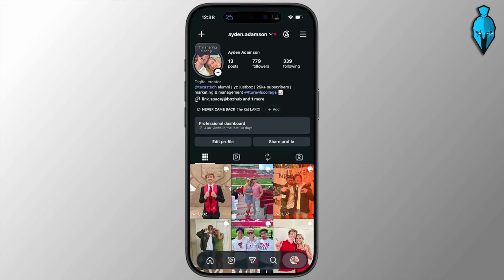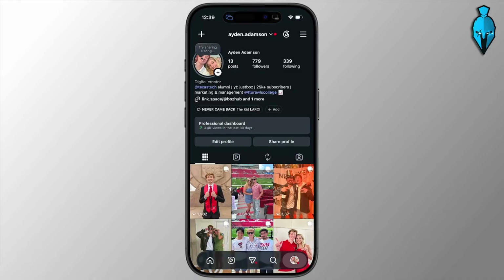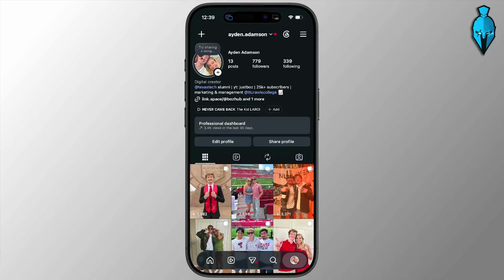How To Sign Up For An Instagram Account - Full Guide